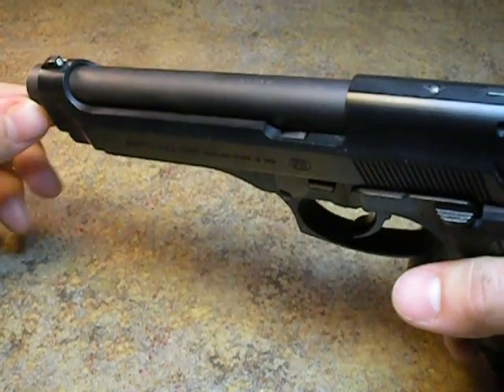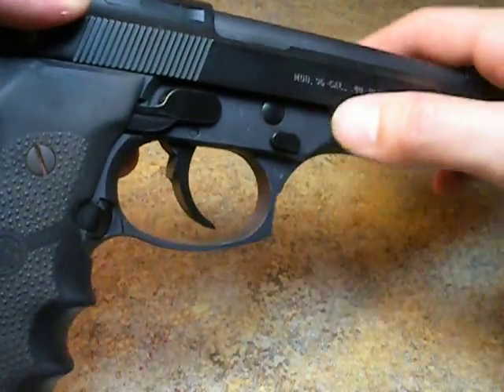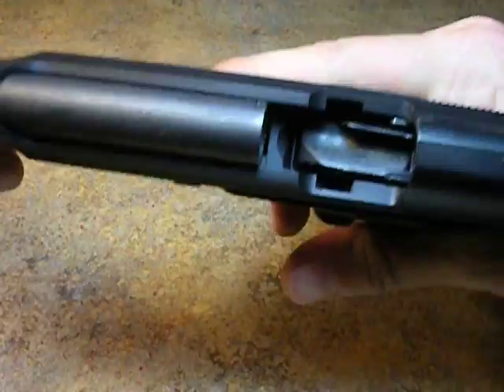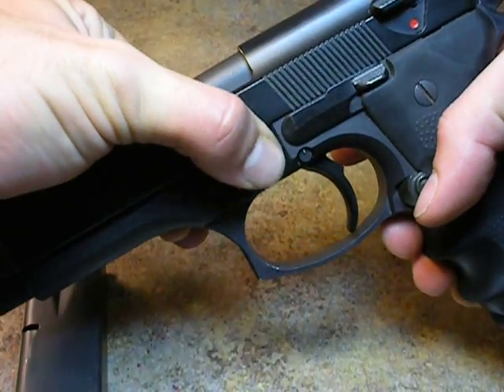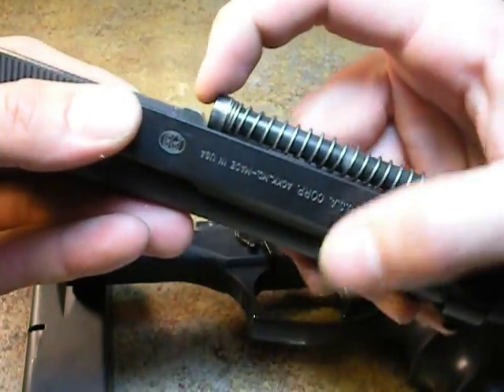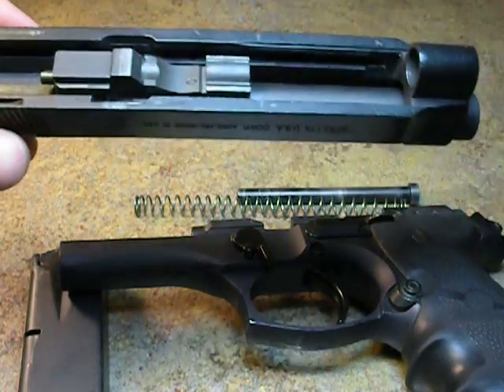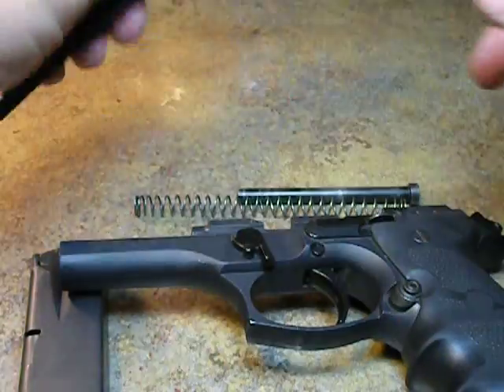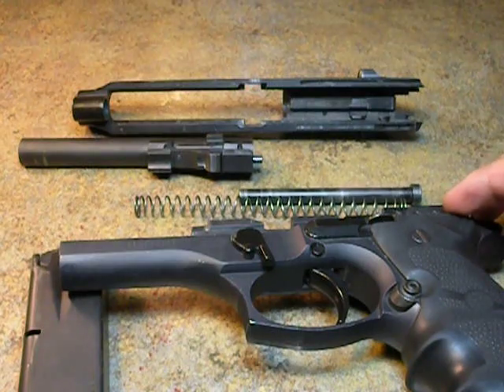Fieldstrip of Beretta 96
Great Video of the disassembly/ Fieldstrip of a Beretta 96.

Weston